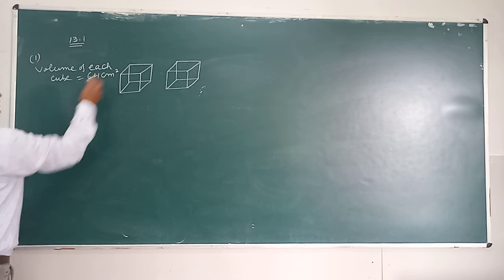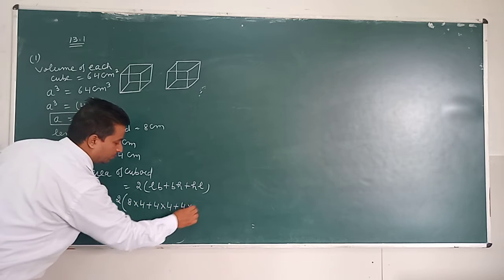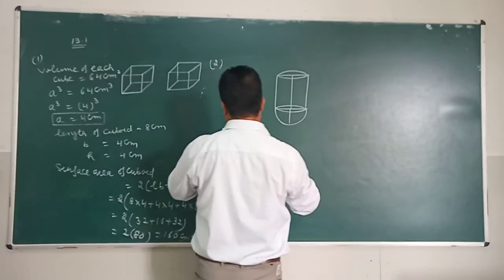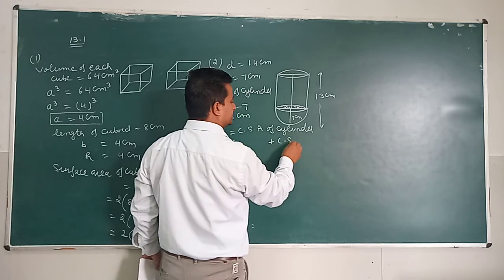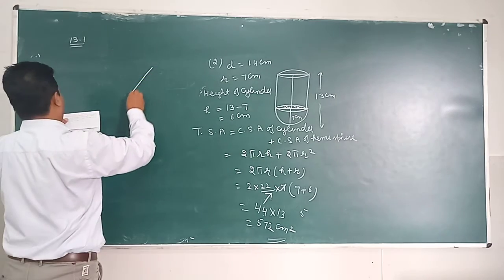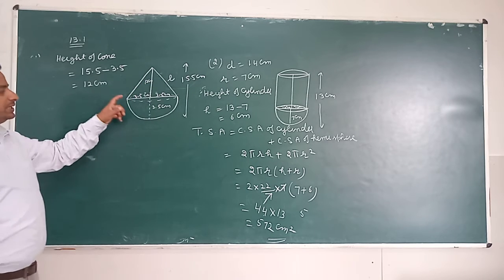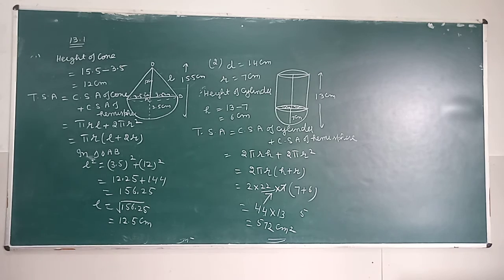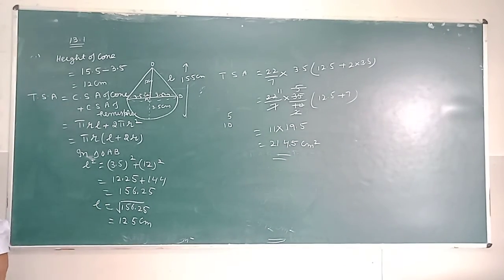Surface area and volume class10( exercise 13.1)